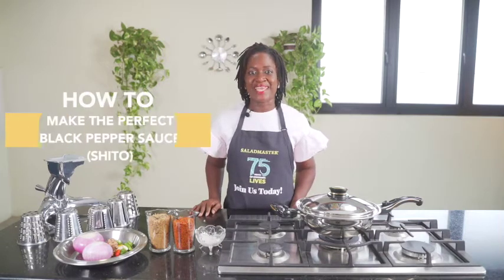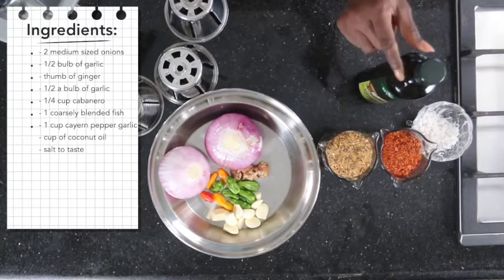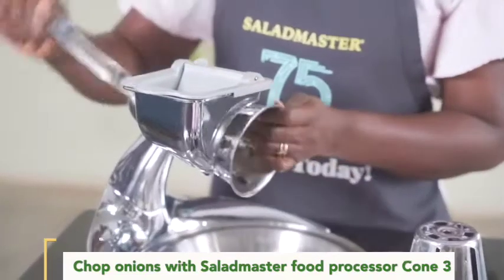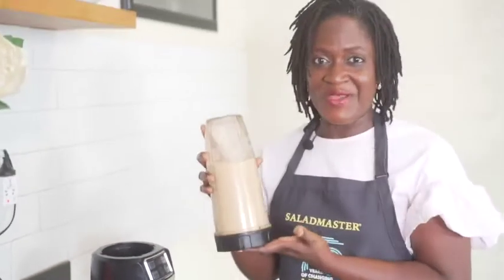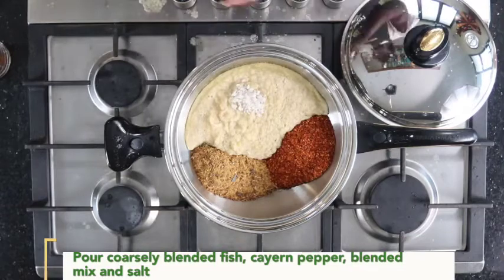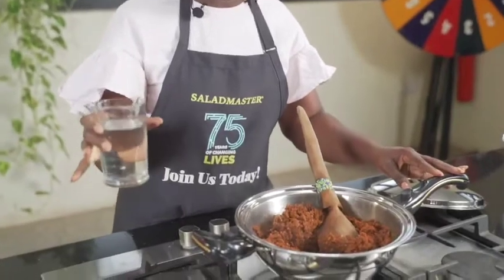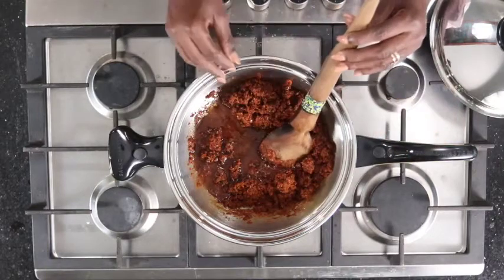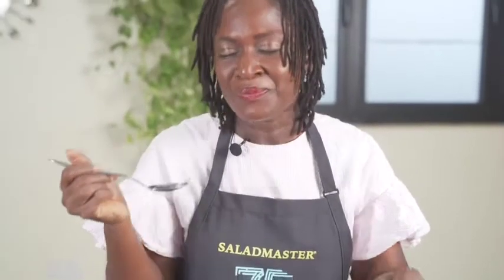Perfect Black Pepper Sauce (Shitor)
How to make the perfect black pepper sauce (shitor) in your Saladmaster cookware